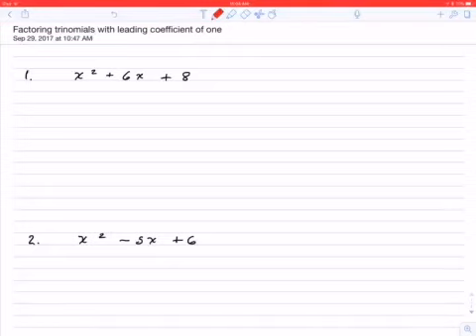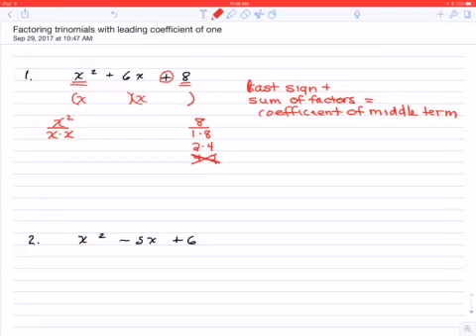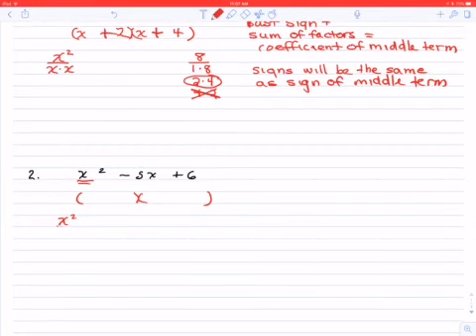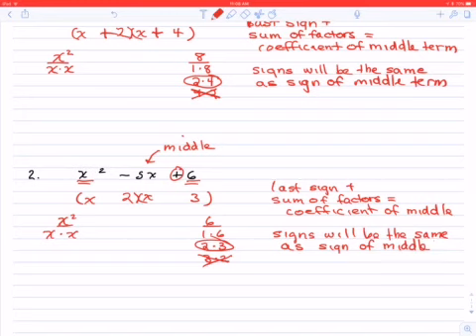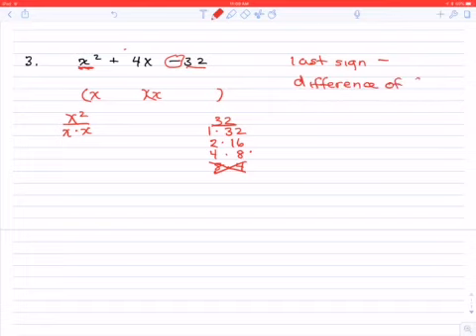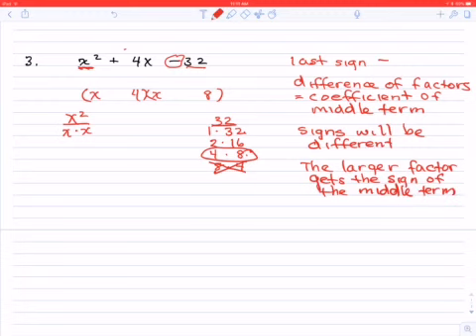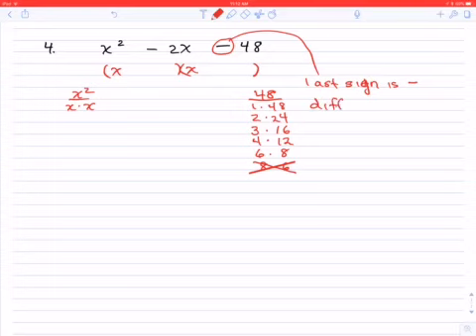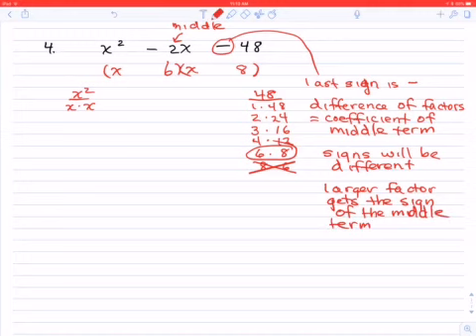Factoring trinomials with a leading coefficient of one